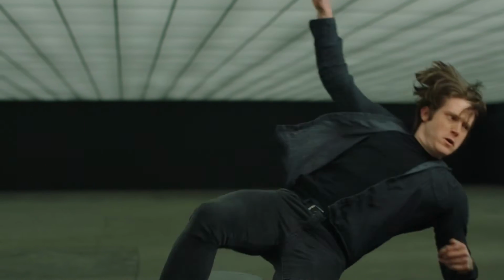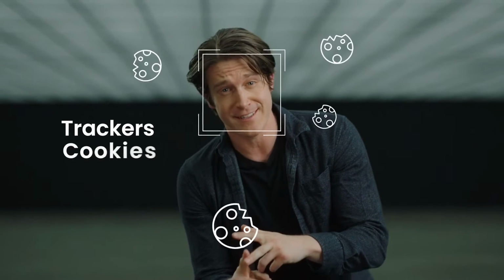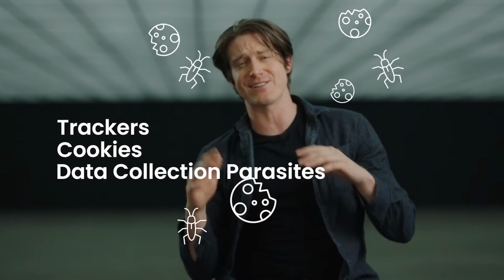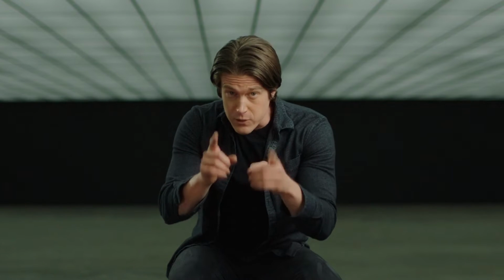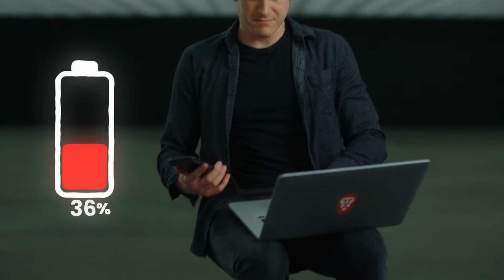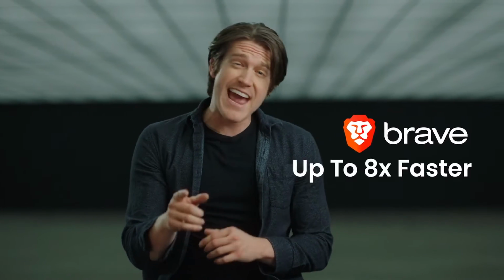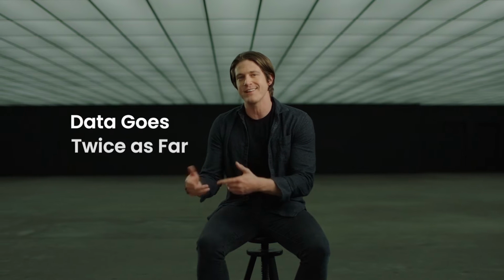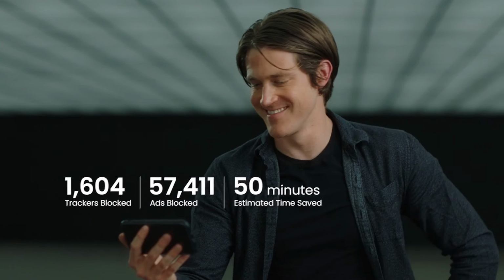Brave the FREE browser that protects your privacy and PAYS you!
Brave is the safest and fastest browser on the internet today.
For starters it's 8x faster than Chrome and Firefox. How come? Well Brave  blocks all the trackers and ads the other browsers DO load.
With Brave you no longer need an ad-blocker. The Brave browser is replacing Firefox and Google Chrome all over the world and over 8 million users are enjoying a safer, faster and privacy protected internet.
Try it yourself!